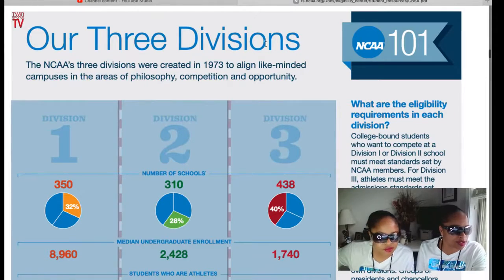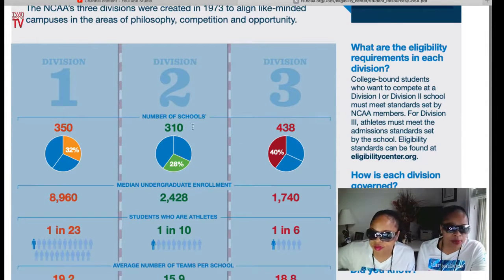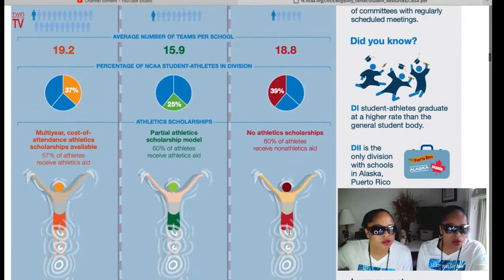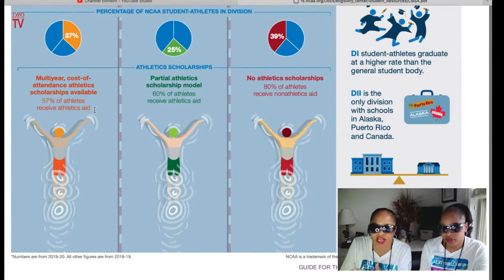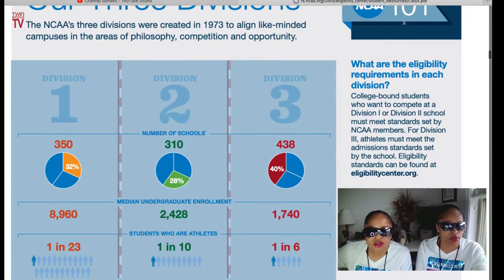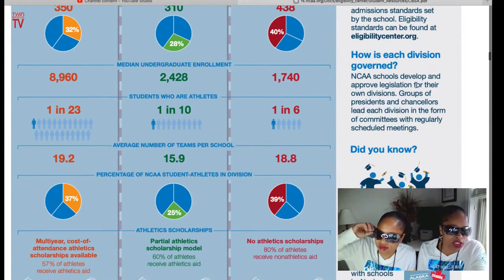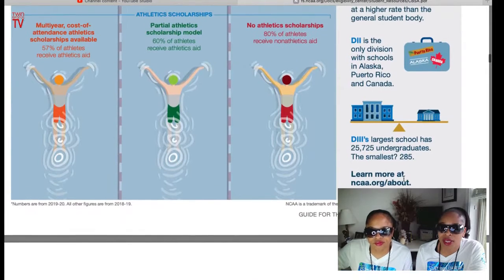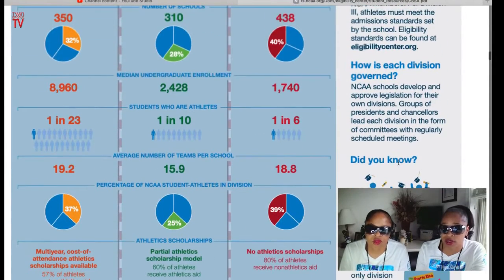TwinSportsTV: TwinTalk (What do you know about the 3 Divisions of the NCAA?)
TwinSportsTV: TwinTalk (What do you know about the 3 Divisions of the NCAA?) for more videos, highlights and interviews! GETYOURGAMEUP​​

Get a copy of our newest book “Regina and Renita & Their Hidden Crowns”

Watch our TV Show on Comcast Channel 25 every Friday at 8:00 p.m. & Channel 23 at 4pm in Georgia; Comcast Channel 95 every Saturday, Sunday, and Monday at 7:00 p.m. in Virginia; Comcast Channel 17 in Arkansas, Mississippi and Tennessee every Monday at 8:00​​ p.m, Access 21 in Charlotte, NC on Wednesday at 7:30am & 5pm and Jam Vibes TV Network Friday, Sat. Sun. at 9pm or click the Watch Live Tab on our

We video games for LESS, CALL FOR INFO..